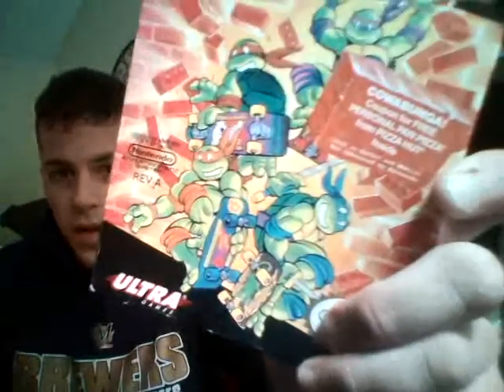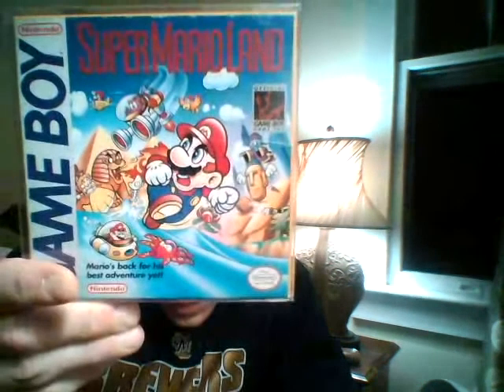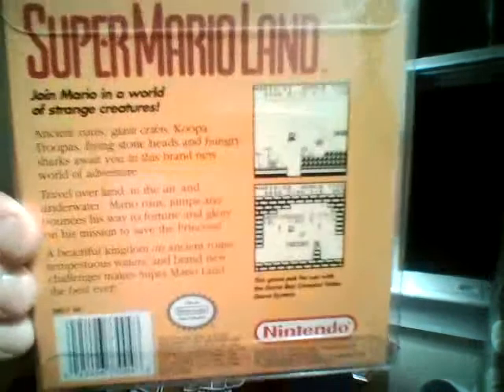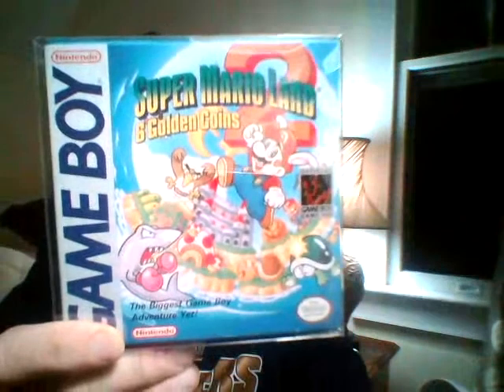THANKS LAWNBOYPOST1975 & PICKUPS!!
PICKUPS, INFORMATION ON MINE, CLASSICS & XANDERS GOOGLE BROADCASTS AND A BIG THANKS TO LAWNBOYPOST1975